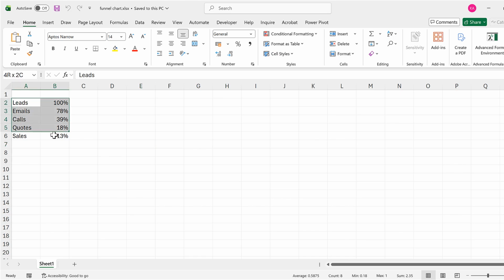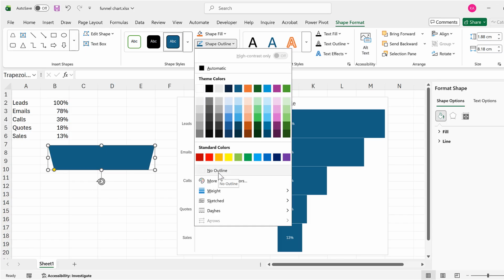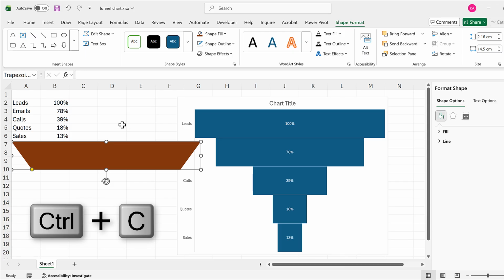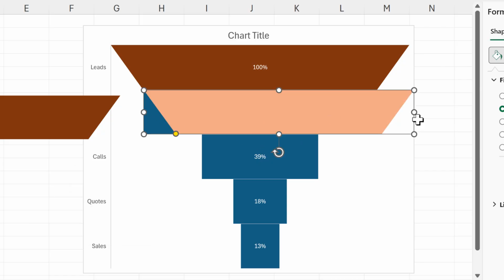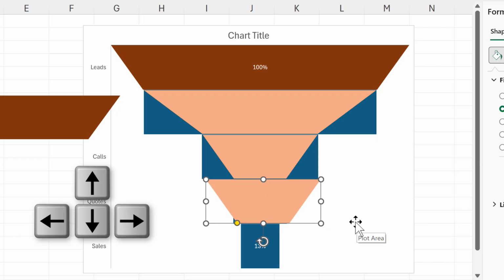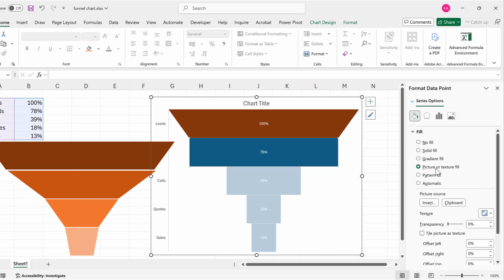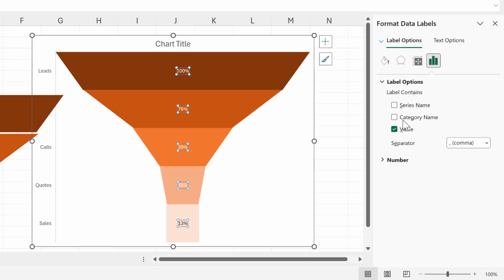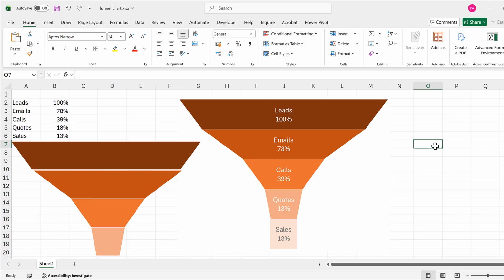How to make a funnel chart in excel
Trapezoid shape